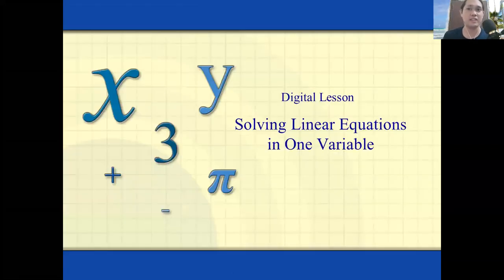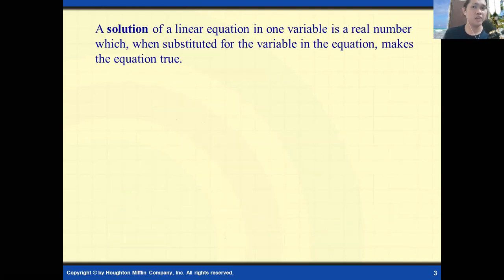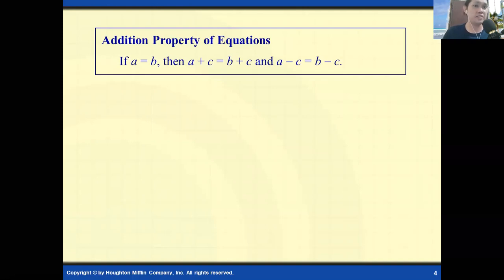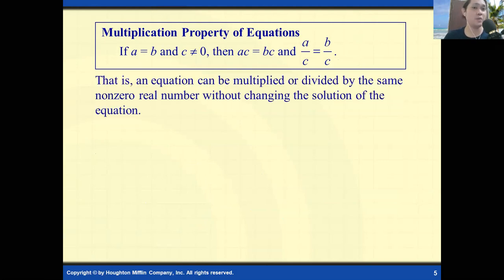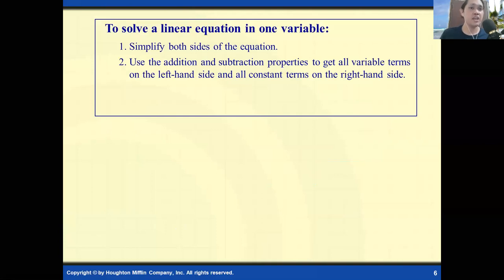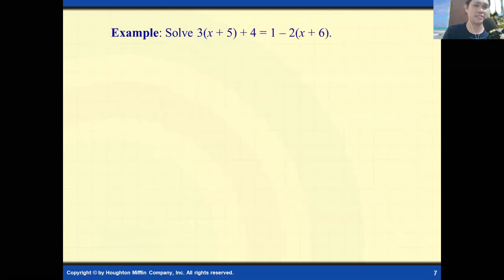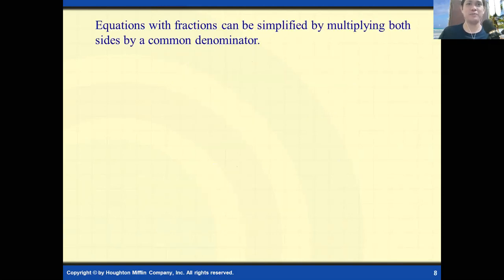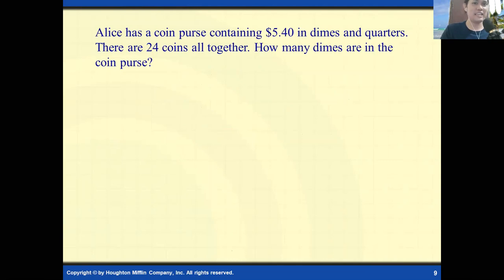Solving Linear Equation in One Variable